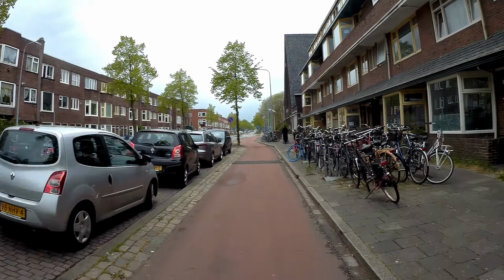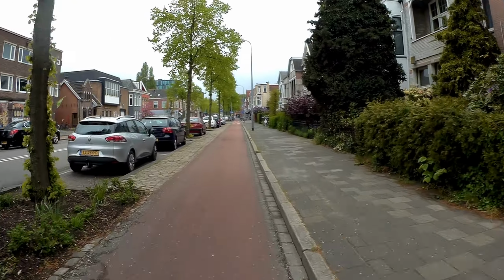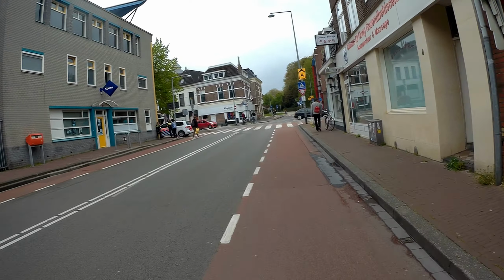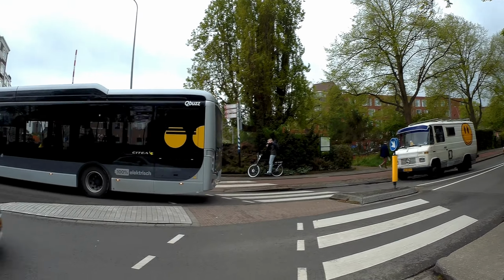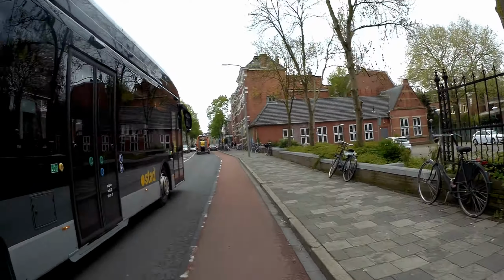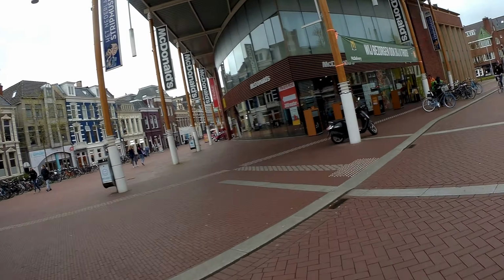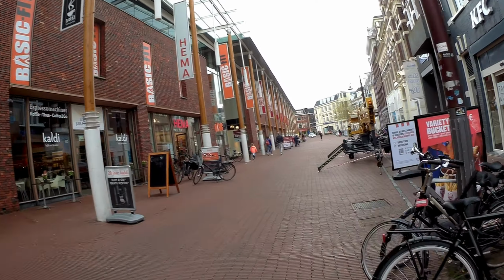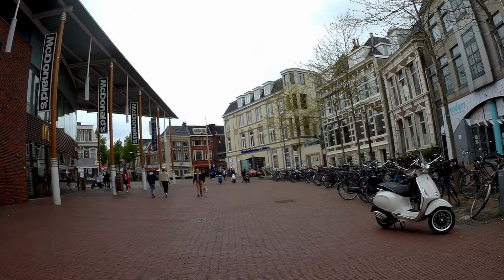My Camera Is Broken (Nikkei Extreme X6) | Bike Trip To Mediamarkt | Dutch Bike Blogger 29-04-20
Cam Test 2: SJCAM SJ5000X Elite Mounted On Top Of Bike Helmet | Dutch Bike Blogger 15-04-20

1.
2.
3.